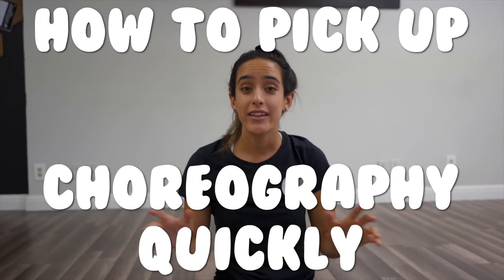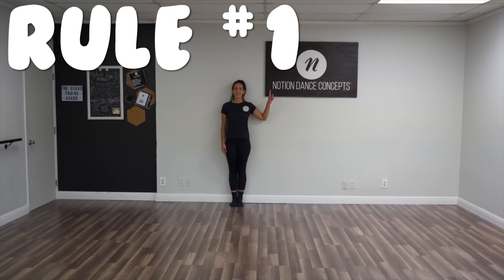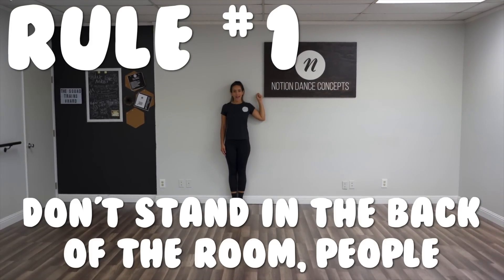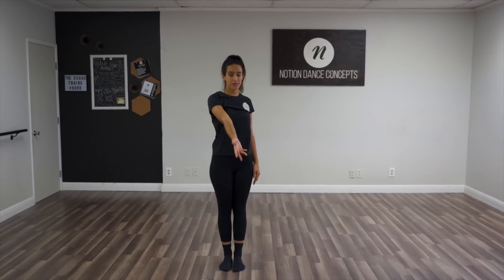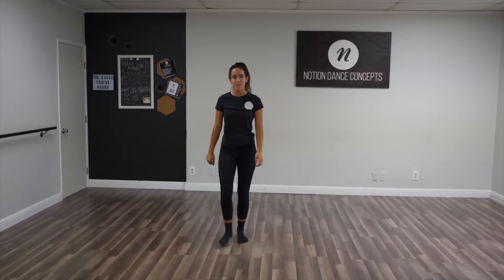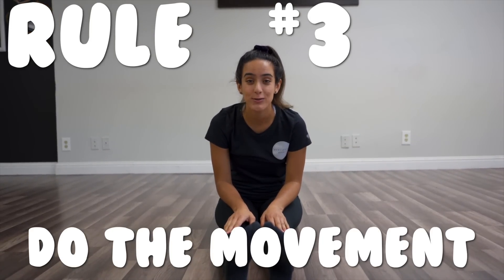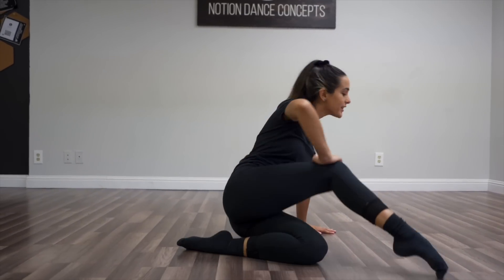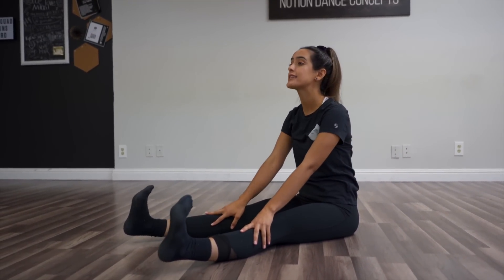How To Learn Choreography Faster I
It's here! The vlogue you have all been asking for.. I've got some HOT TIPS on how to learn choreography faster. I know it's tough when your teacher is like QUAD INTO AN AERIAL INTO AN ILLUSION, ROLL TO THE FLOOR AND REACH, COME UP, MELT, AND IMPROV.. got it? You're like.. what. Well, I hope you find this video helpful and that you use my advice in dance class to help you pick up movement quick and easy. Much love.